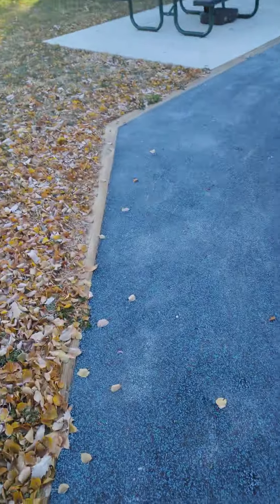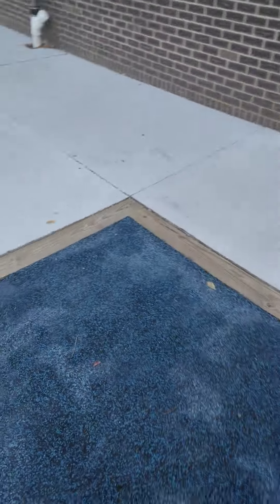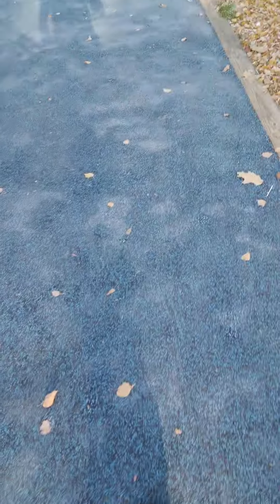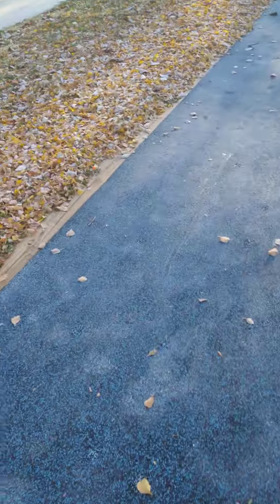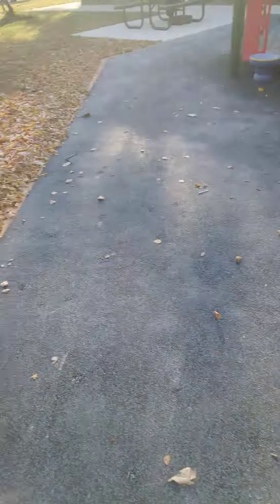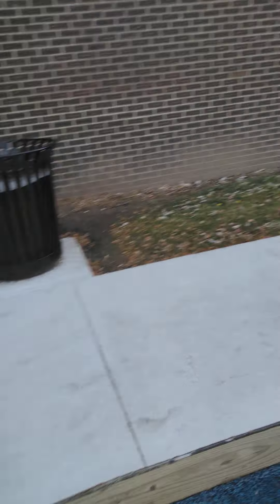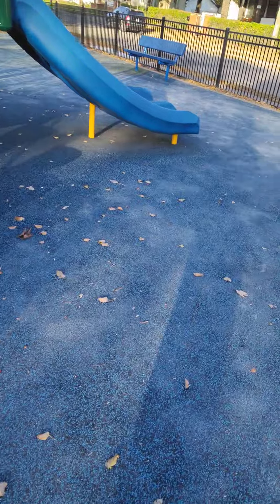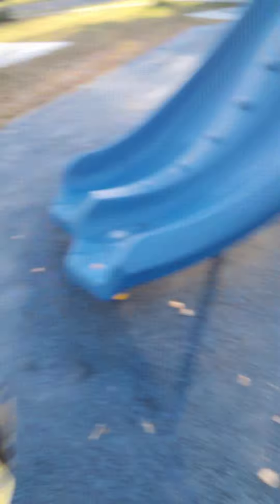this shock/vibration absorbing material loses grip when slightly damp an frozen ? 🤔